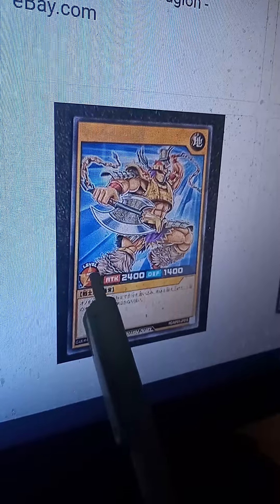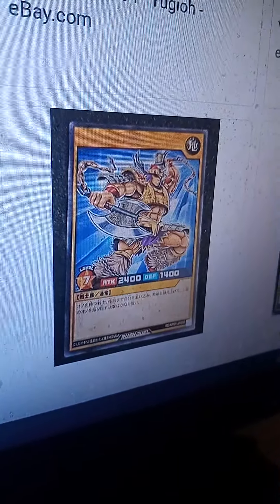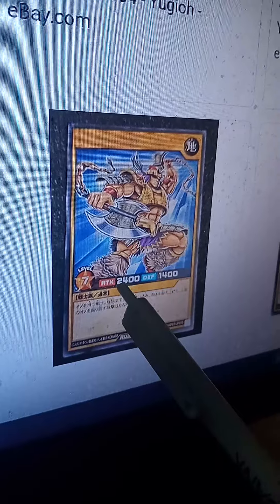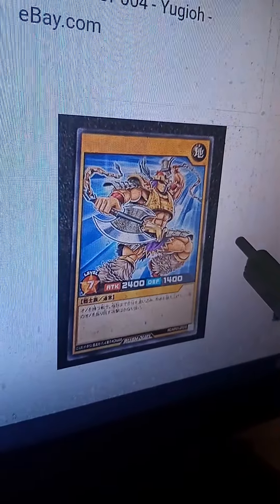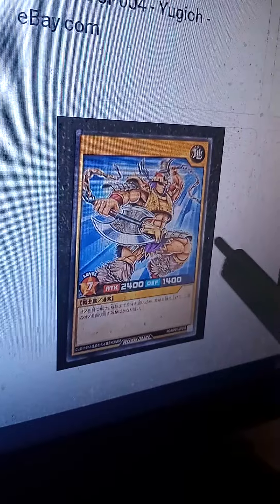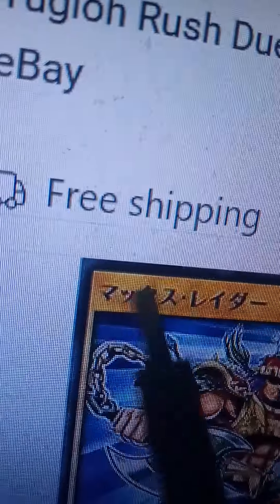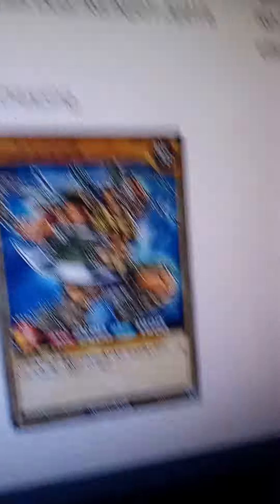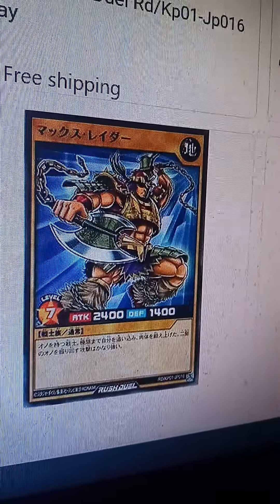I the only reason we will get rusH duel in America.